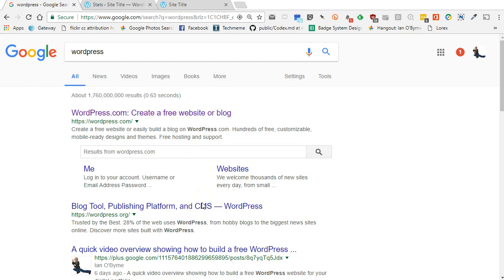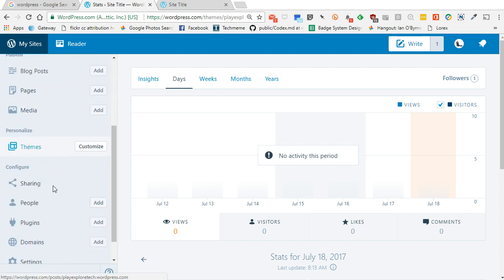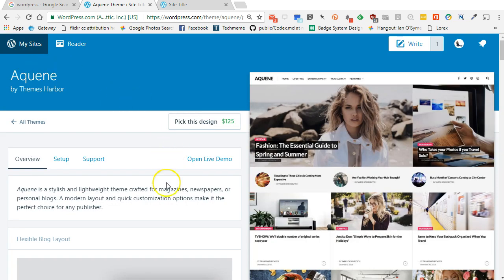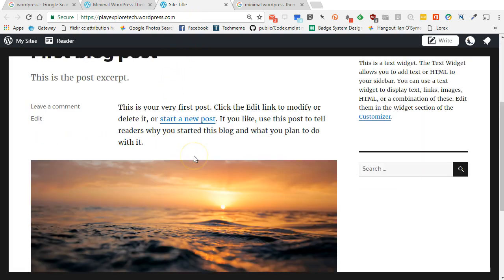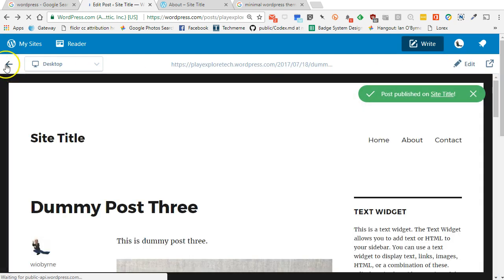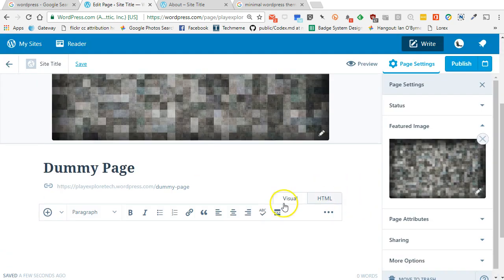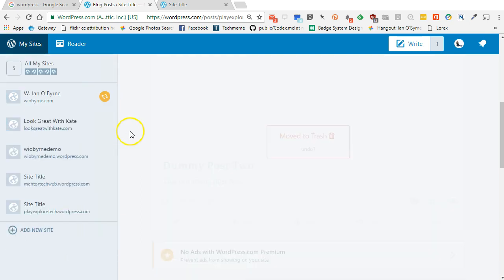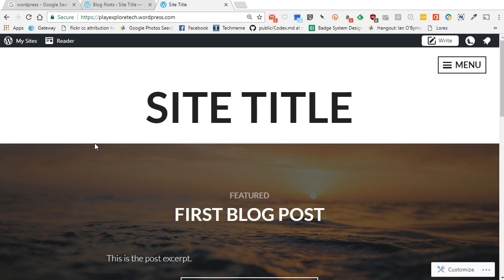Choosing a theme for your WordPress website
A quick video overview of how to select a theme for your free WordPress website.